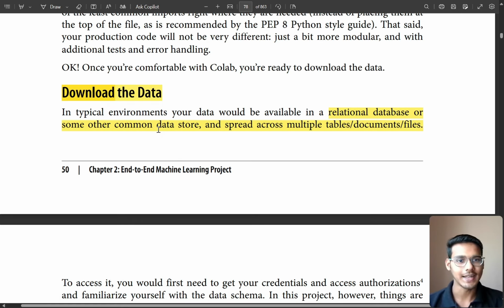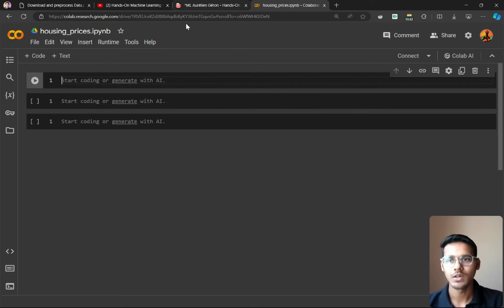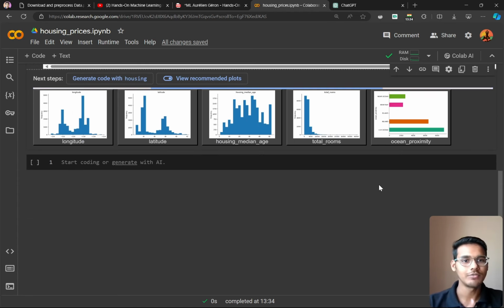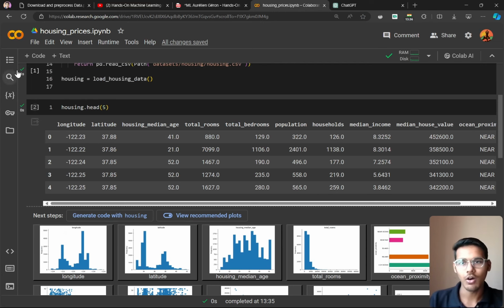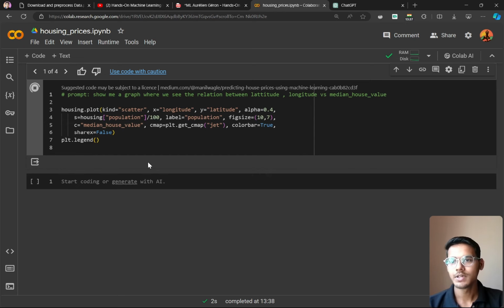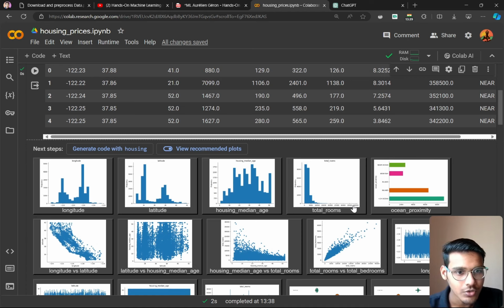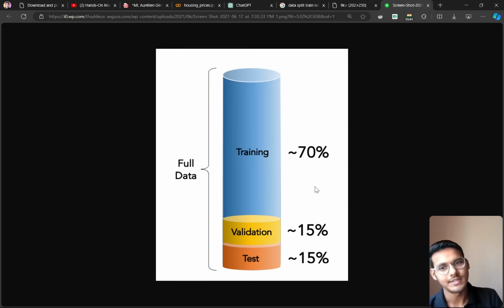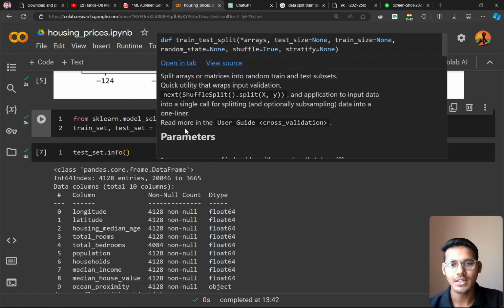Download and Pre-process Data | 07 | Hands-On Machine Learning for Beginners to Masters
In this video we are starting a book ' Hands-On Machine Learning with Scikit-Learn, Keras, and TensorFlow '. we will learn the basics to advance level and make amazing real-life projects.